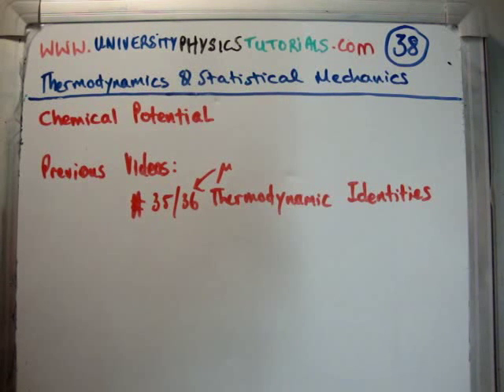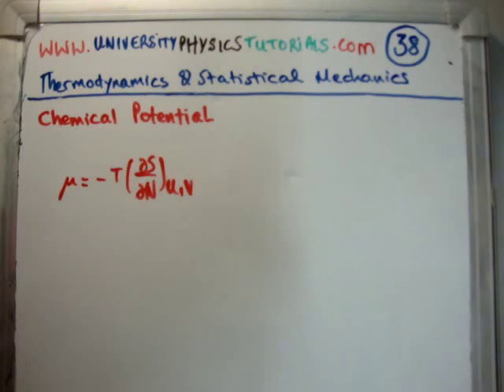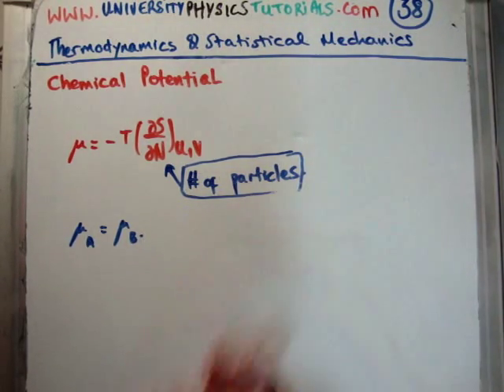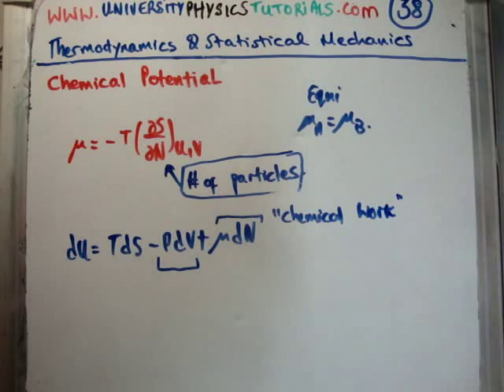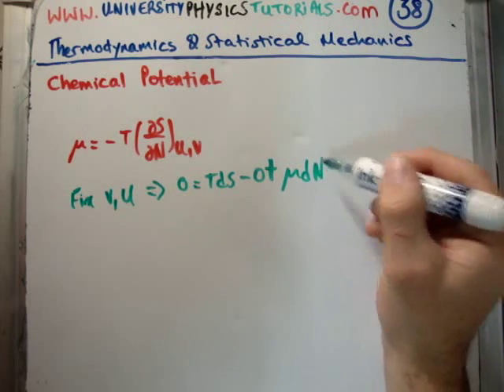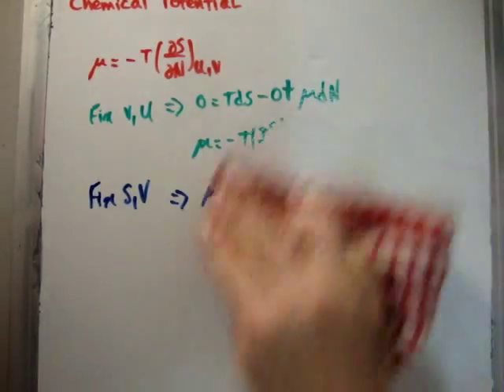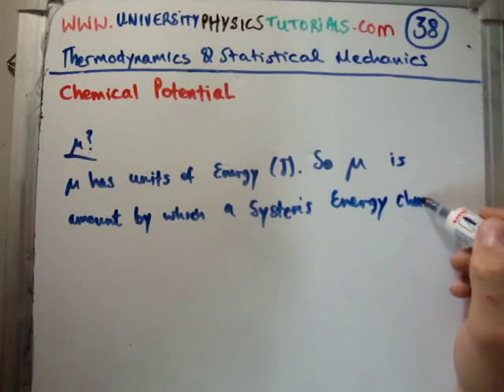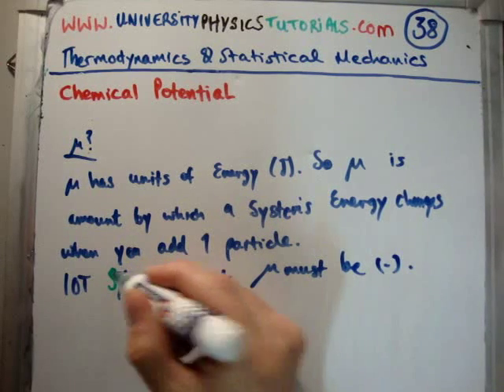Thermodynamics 38 : Chemical Potential